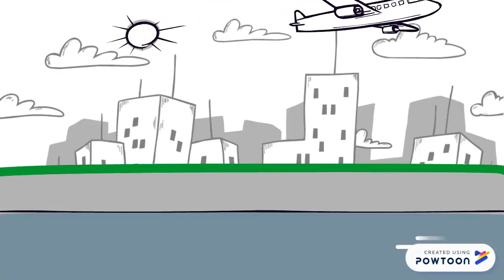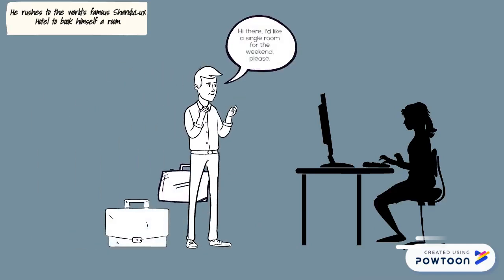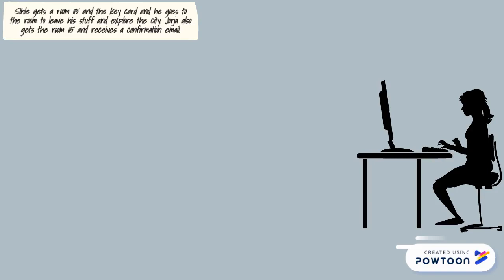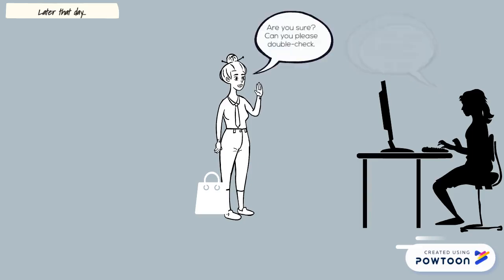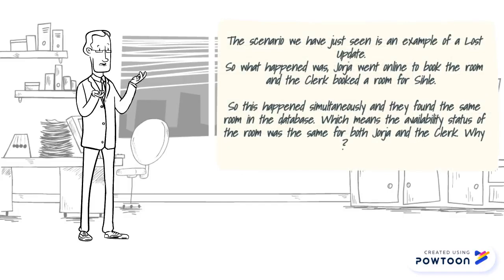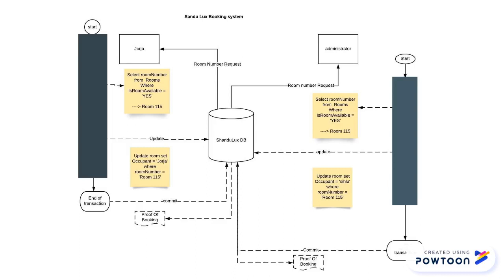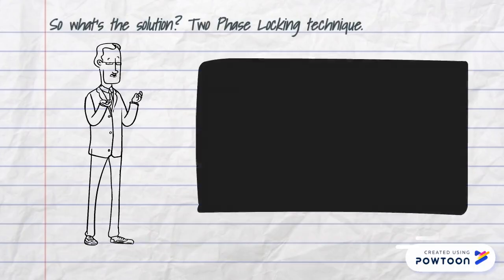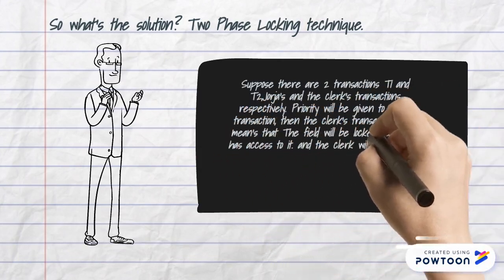Concurrency Control: The Lost Update Problem